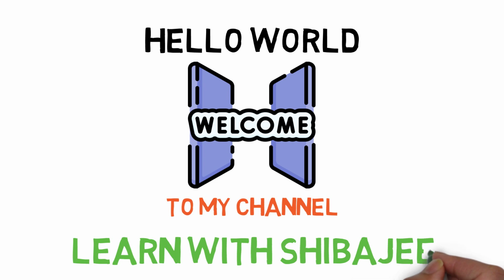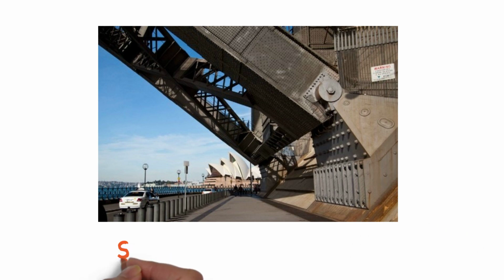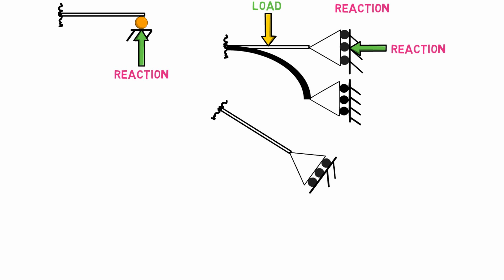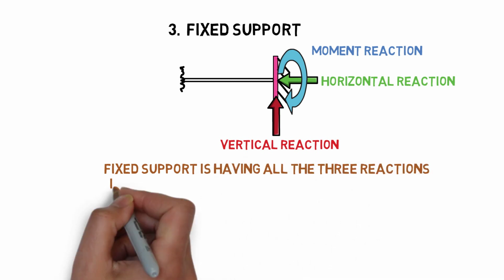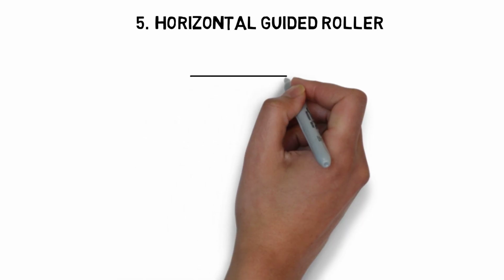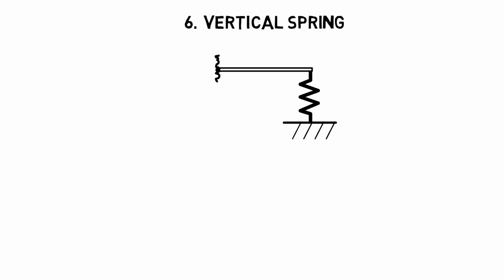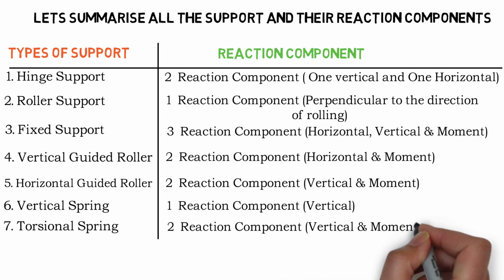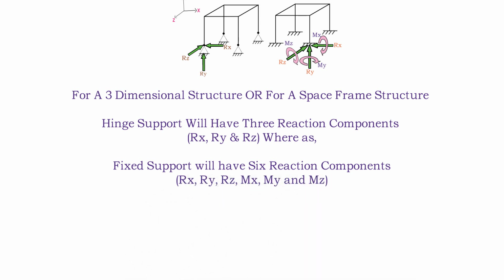Types of Support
This video explain about different support condition used in Civil Engineering and their reaction components.